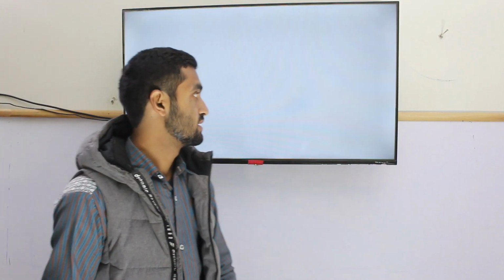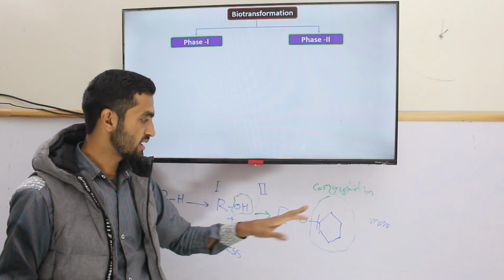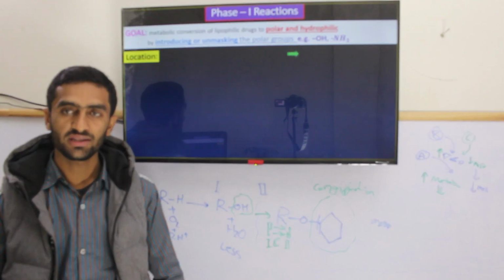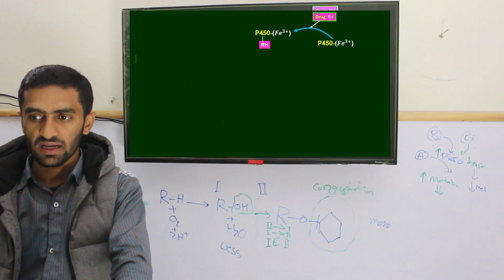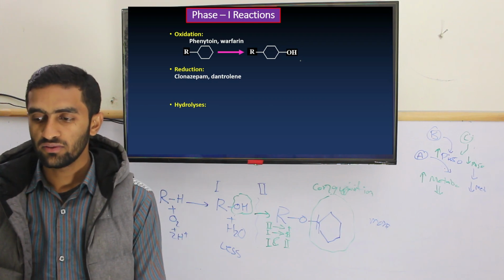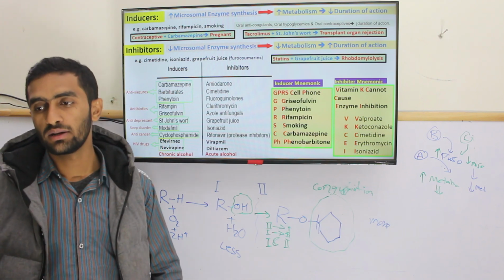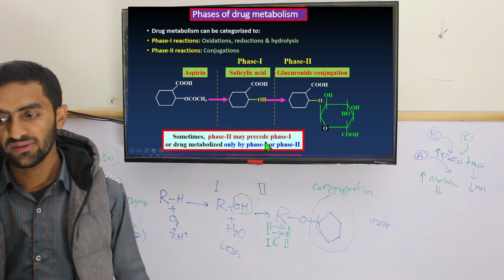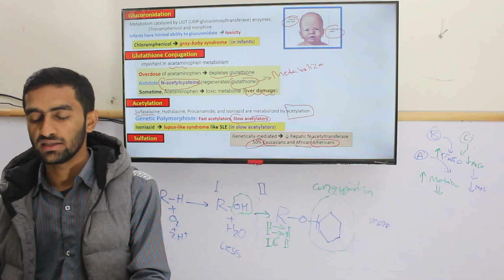Pharmacokinetics -3 | Metabolism | High Yield | kml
Don't hesitate to ask questions or to give suggestions.